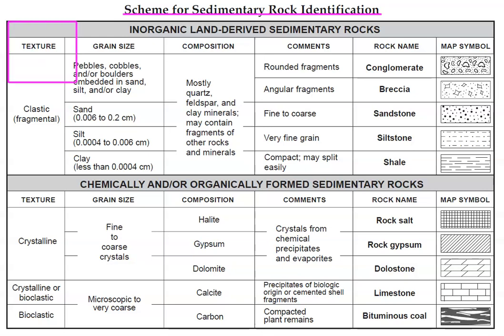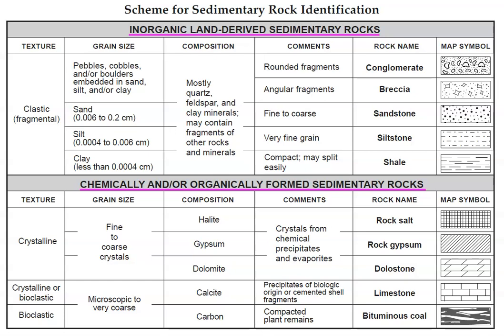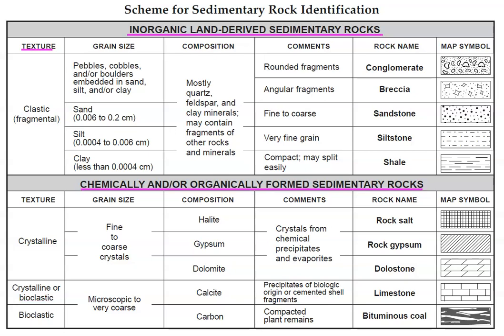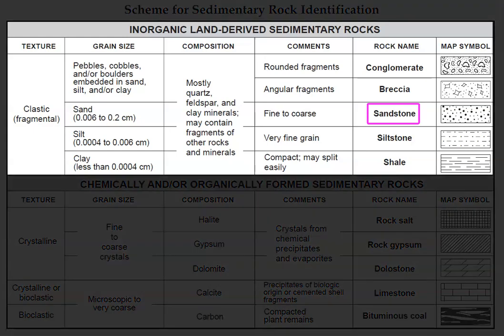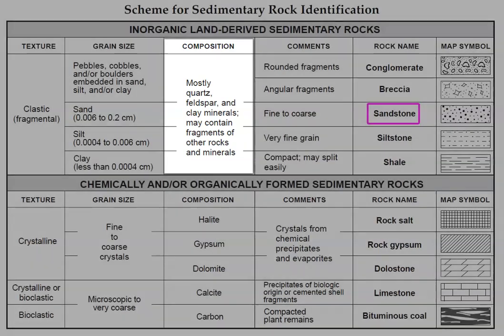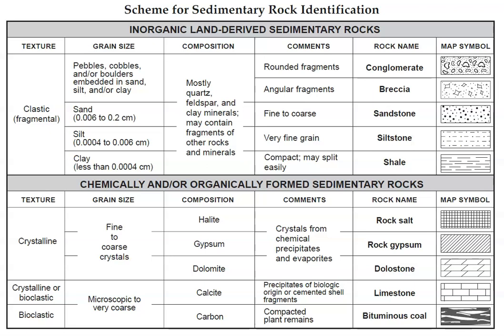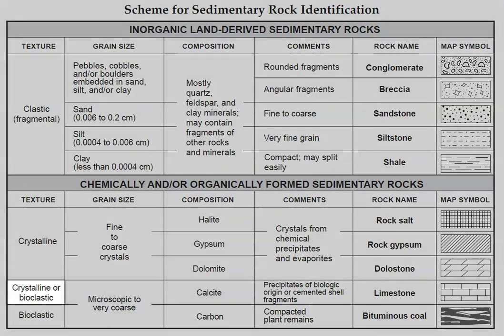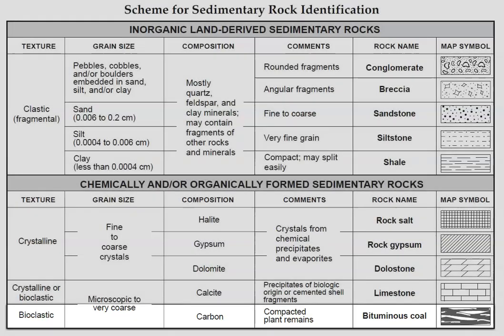ESRT: Scheme for Sedimentary Rock Identification (page 7)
Overview on how to use the Scheme for Sedimentary Rock Identification chart on page 7 of the Earth Science Reference Table.